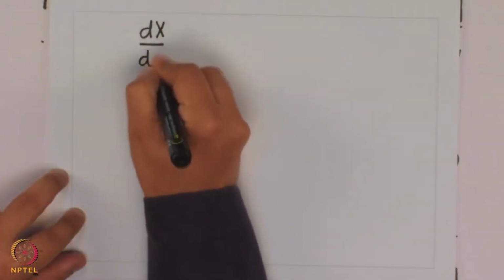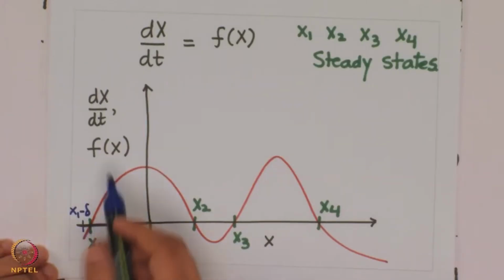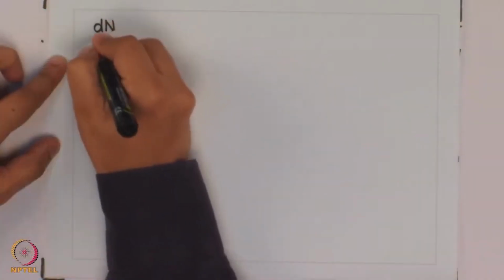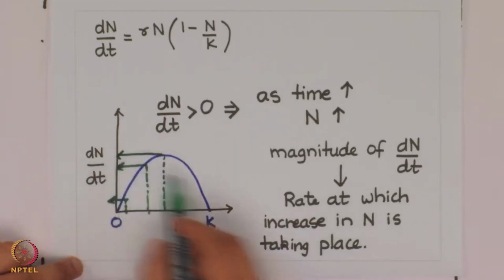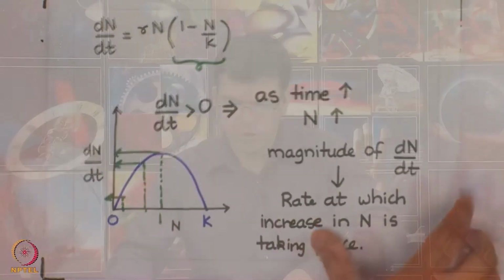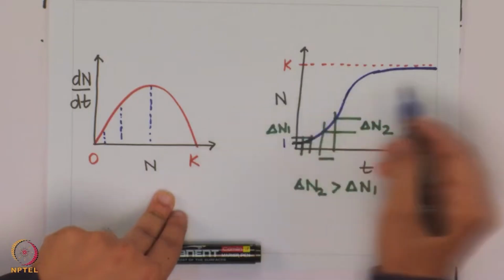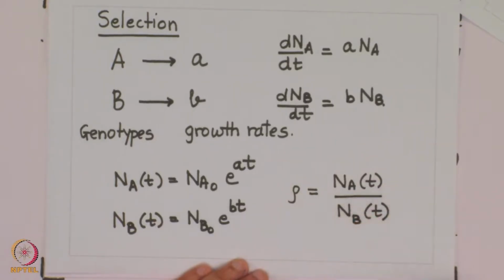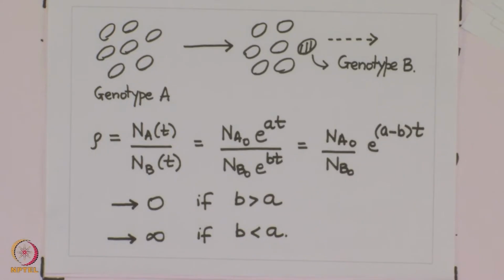Lecture 6 : Modelling selection - 1